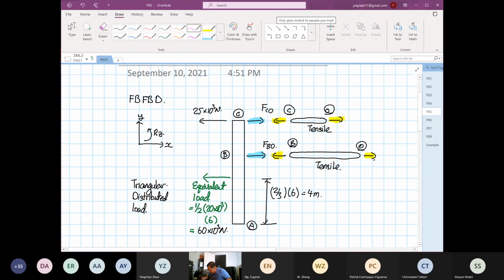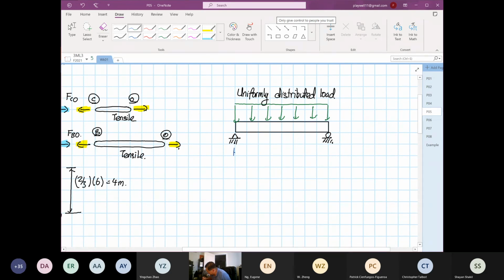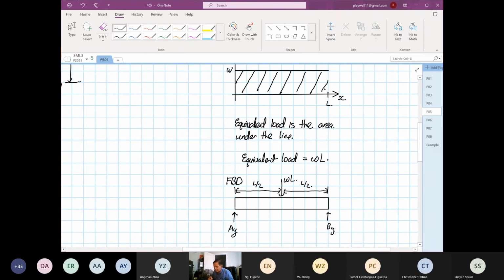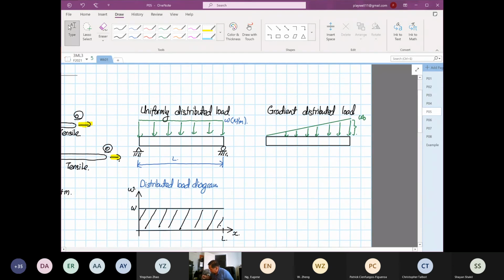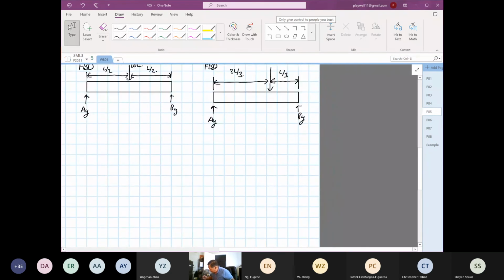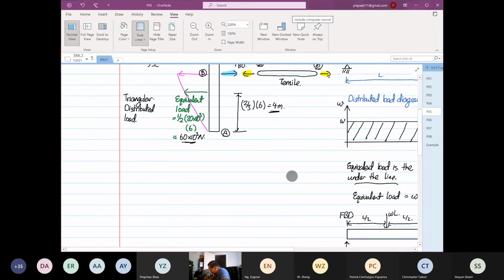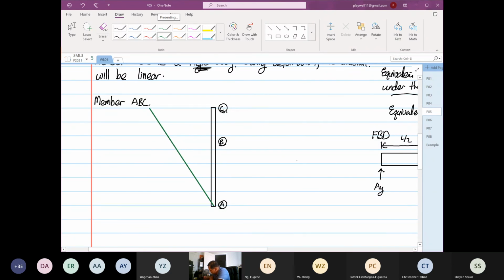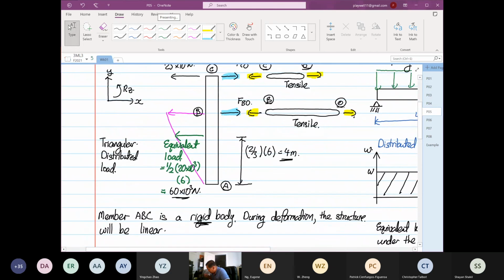Wk01 Axial Loading P10